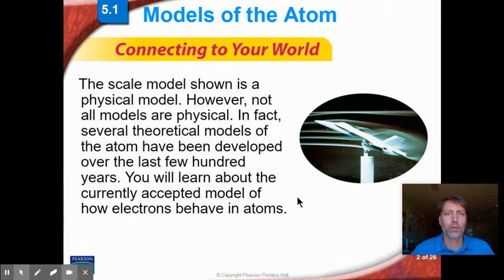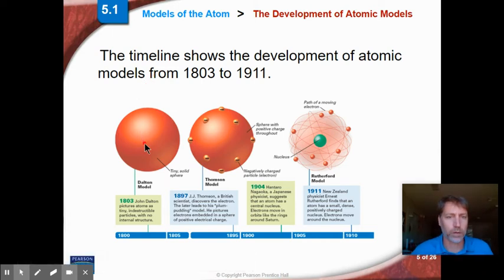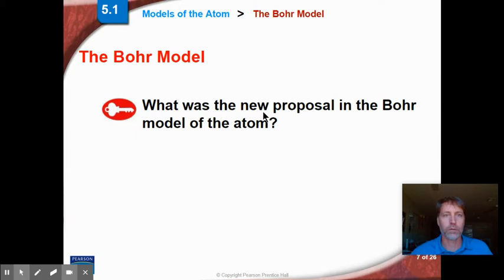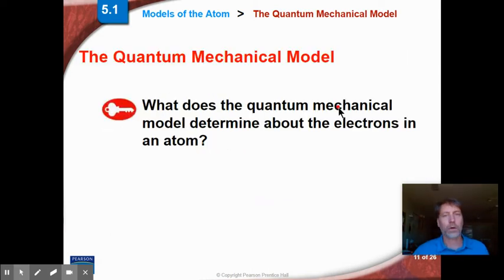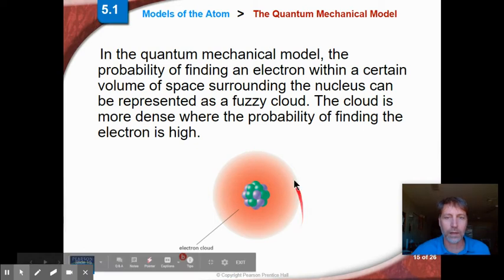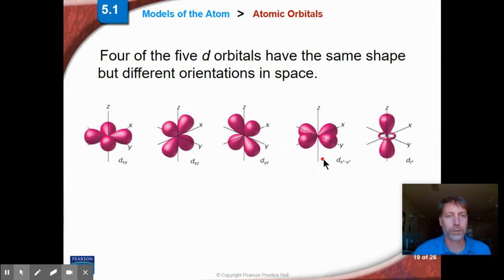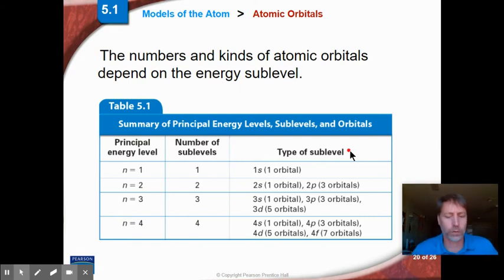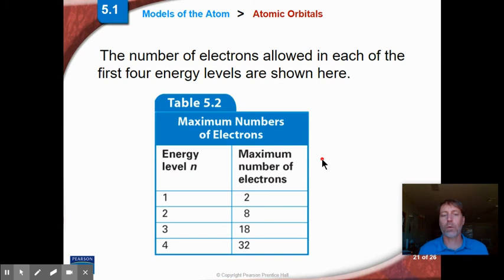Chemistry Lesson 5.1